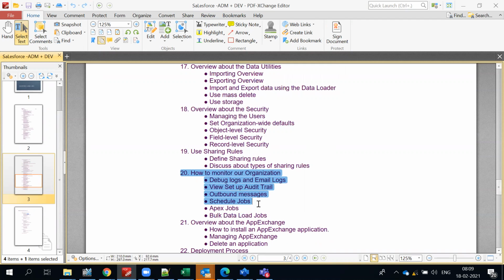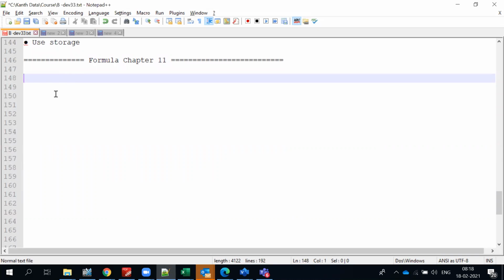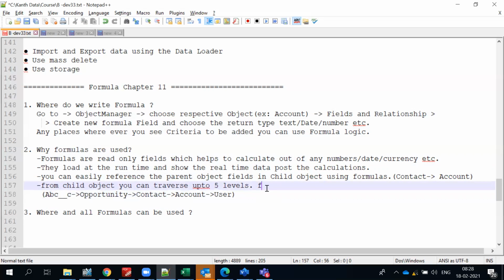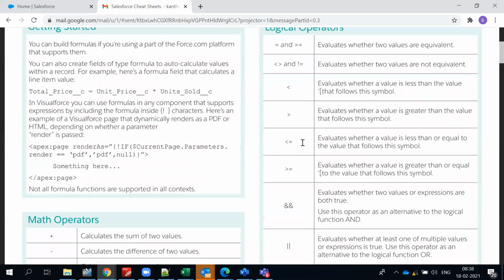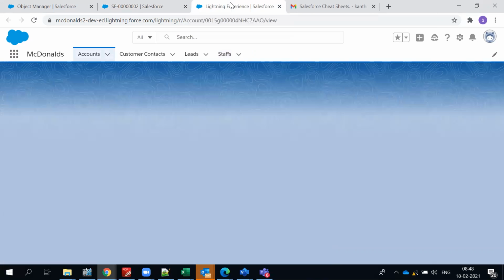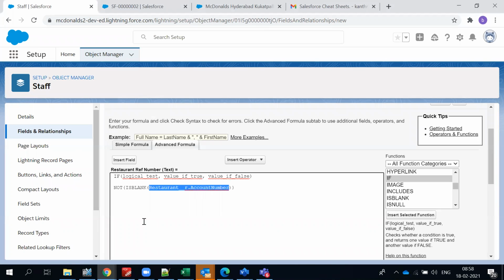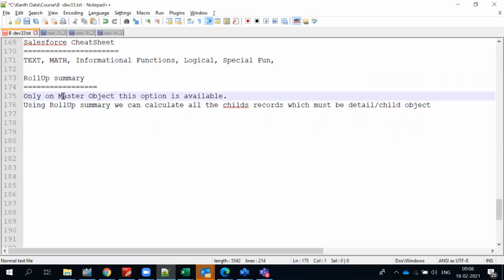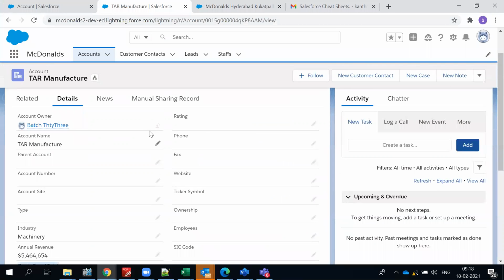Salesforce Formula Fields and Roll Up Summary Fields CH-11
1. Where do we write Formula ?
   Go to --- ObjectManager --- choose respective Object(ex: Account) --- Fields and Relationship --
     - Create new formula Field and choose the return type text/Date/number etc.
   Any places where ever you see Criteria to be added you can use Formula logic.

2. Why formulas are used?
   -Formulas are read only fields which helps to calculate out of any numbers/date/currency etc.
   -They load at the run time and show the real time data post the calculations.
   -you can easily reference the parent object fields in Child object using formulas.(Contact---Account)
   -from child object you can traverse upto 5 levels. from Abc__c we are trying to pull the user fields.
    (Abc__c---Opportunity---Contact---Account---User.Email)

3. Where and all Formulas can be used ?
   PageLayouts, Reports, Validations, WorkFlows, ProcessBuilder, Approval Process, lookUpFilters, VF pages
   and Any places where ever you see Criteria to be added you can use Formula logic.

Note : Using the formula fields you cannot reference them for update.
     : do not refer in another formula field

Salesforce CheatSheet
TEXT, MATH, Informational Functions, Logical, Advance Functions,

RollUp summary
- Only on Master Object this option is available.
- Using RollUp summary we can calculate all the child records which must be detail/child object
- Function MIN,MAX,COUNT,SUM
- They are readOnly Field, It calculates on runtime of the page

** A read-only field that displays the sum, minimum, or maximum value
of a field in a related list or the record count of all records listed in a related list.